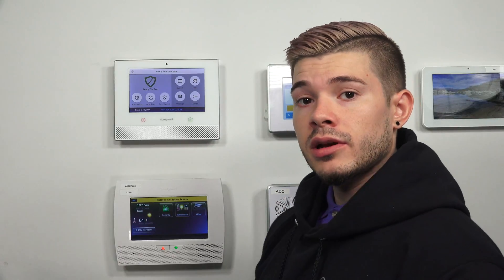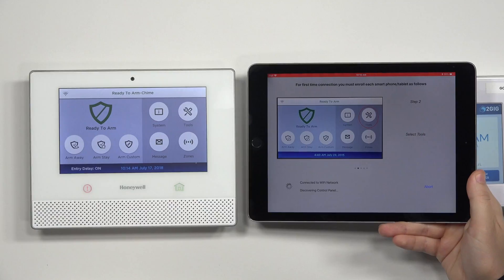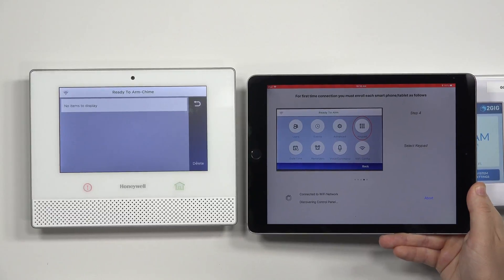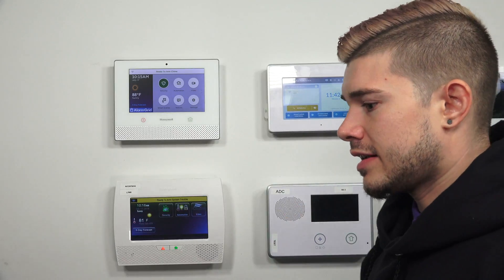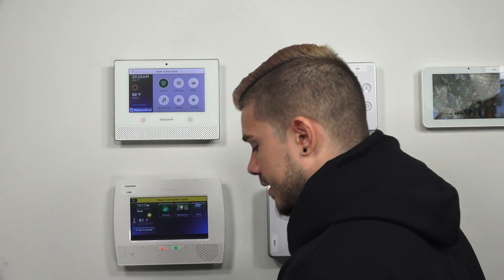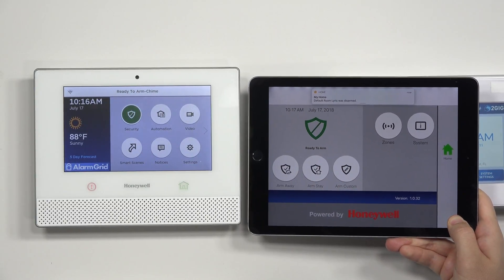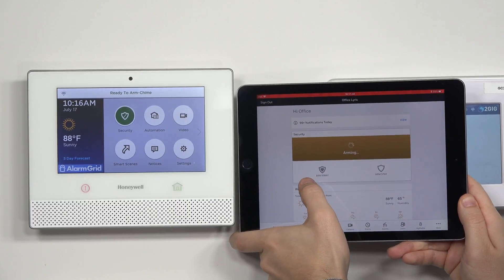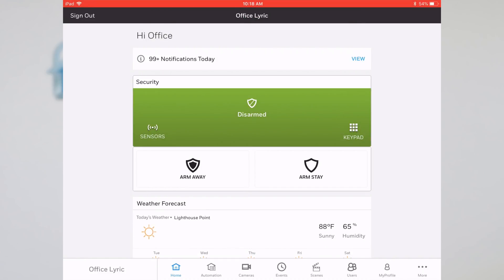Arming/Disarming Lyric Alarm System from Phone, Tablet, or iPad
In this video, Jorge shows users how they can arm and disarm a Lyric Controller using their phone. There are two main ways to go about doing this. The first is to use the Total Connect interactive service. The second is to use the MyHomeController App, which is available for Android and iOS devices.

The main way to operate a Lyric Controller with a phone is by using the Total Connect 2.0 Mobile App. Total Connect is an interactive service that is included with many different alarm monitoring plans. A user will receive information on getting started with Total Connect after their system has been activated by their alarm monitoring company. Although Total Connect requires active monitoring service, it is the only way that allows a user to control their Lyric System remotely.

MyHomeController is a free app that allows a smartphone or tablet to essentially sync with the Lyric Controller. This is done across a local WIFI network. For that reason, MyHomeController can only be used locally when the smart device is connected to the same WIFI network as the Lyric. But unlike Total Connect, the MyHomeController App can be used without any alarm monitoring services.

When a user accesses the MyHomeController App, they will be presented with screen that is virtually identical to that of the Lyric Controller. This app is useful for arming and disarming the system and for operating any programmed Z-Wave devices and smart scenes. However, the smart device will first need to be synced with the Lyric before this will work.

The Lyric and the smart device must be on the same WIFI network during the pairing process. Additionally, the system's Master Code is needed to join the Lyric Controller and the smart device. The MyHomeController App will continue to work as long as the smart device is connected to the same WIFI network as the Lyric System. And remember, system programming cannot be conducted using the MyHomeController App.